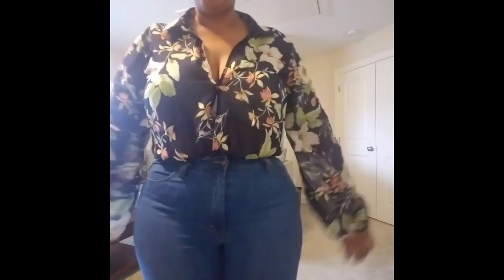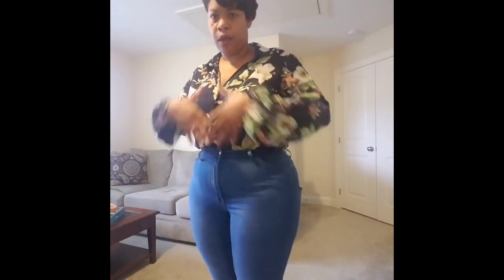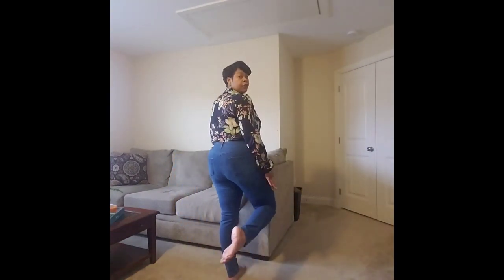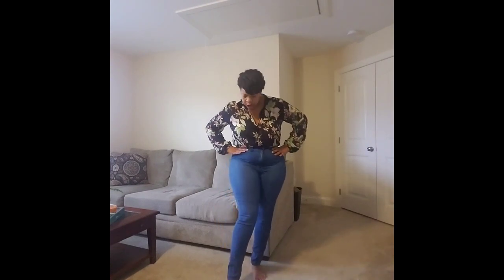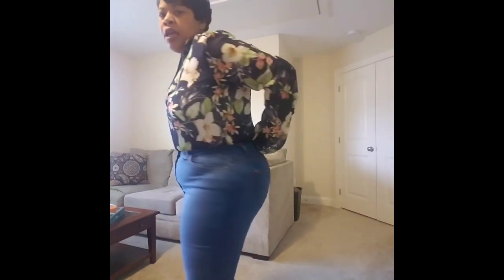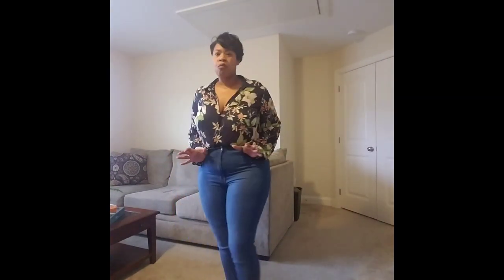Fashionnova Fashion Nova Clearance Try-on Haul! Thickems Edition